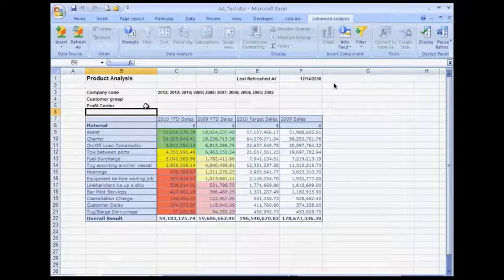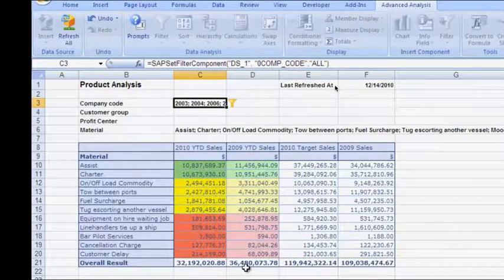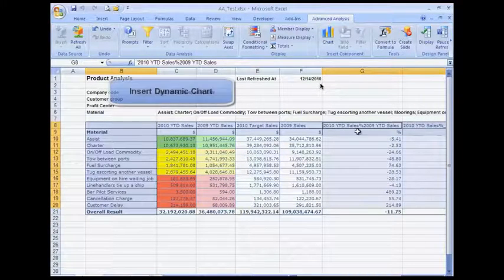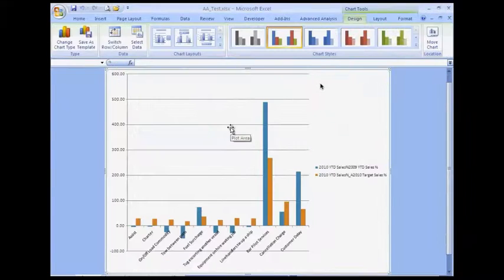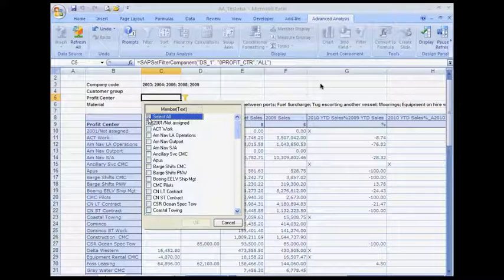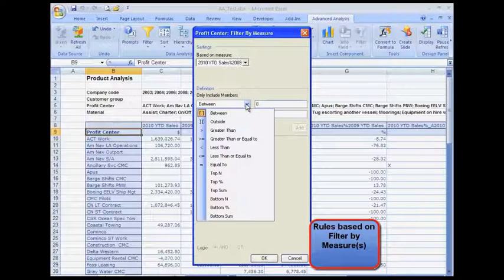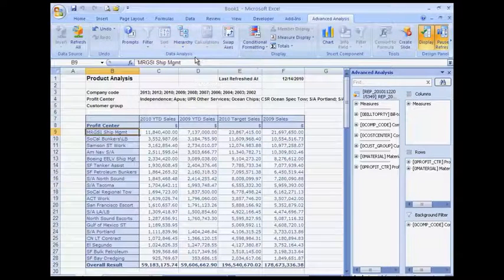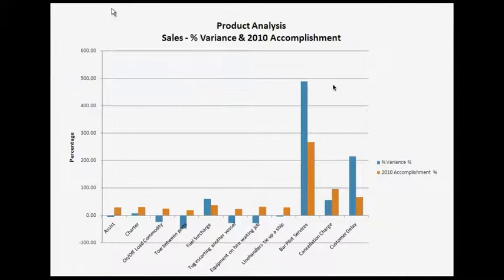ProMorphics SAP BusinessObjects Analysis for Office